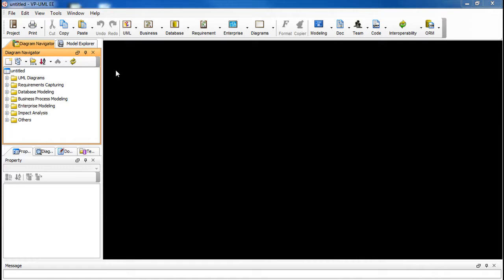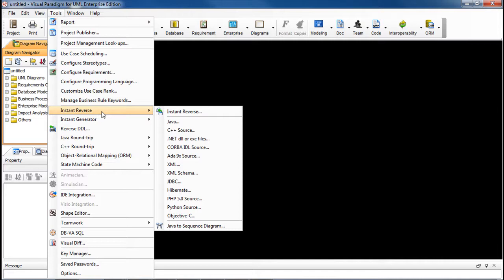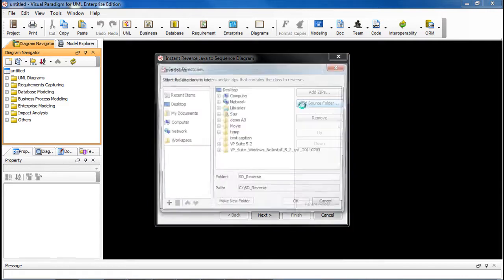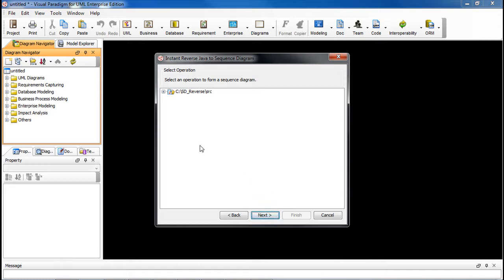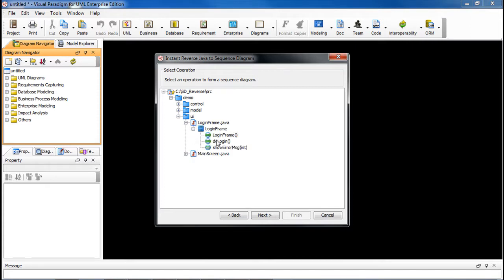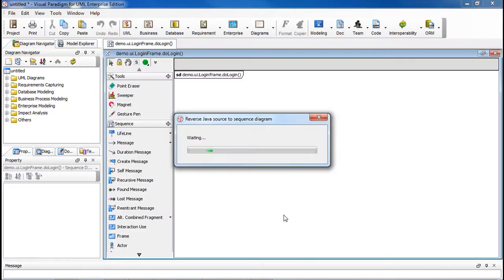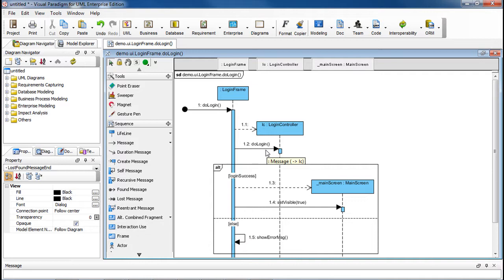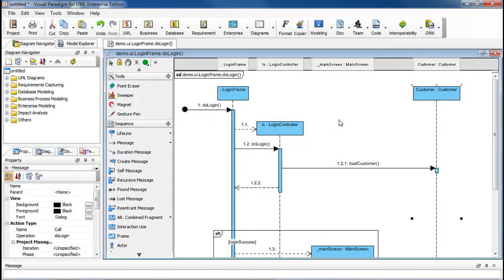How to reverse Java source code with nested method call to sequence diagram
This video will show you how to reverse some Java code (with nested object calls) to a sequence diagram using Visual Paradigm.

Why Aren't There Any Operations to Choose from in Reverse Engineering of Sequence Diagram